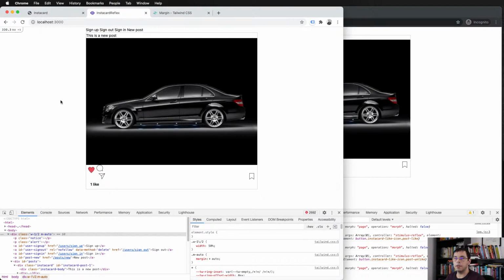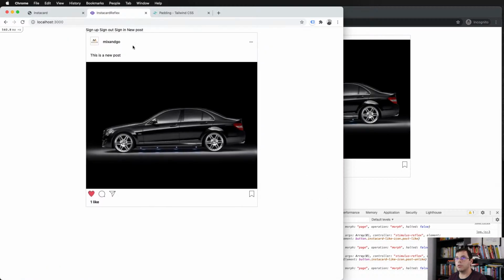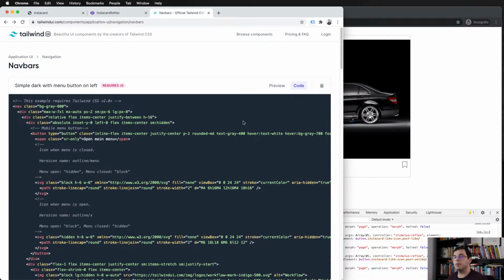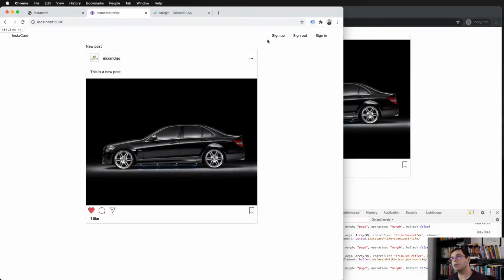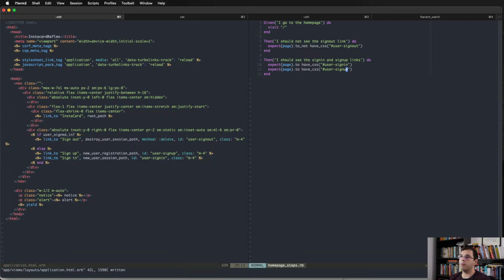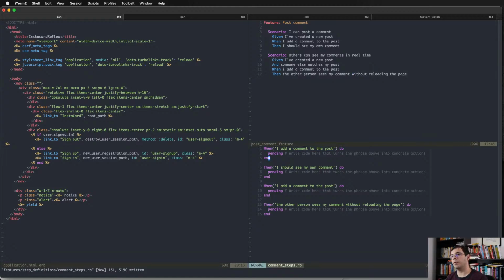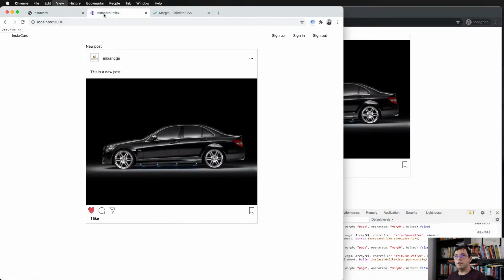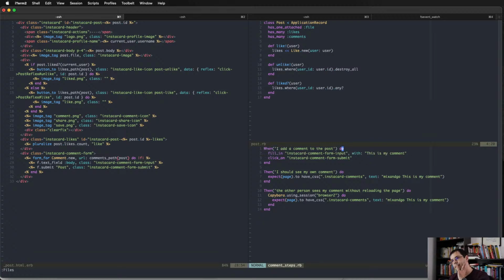How to make an Instagram clone with Ruby on Rails & StimulusReflex (Part 9)